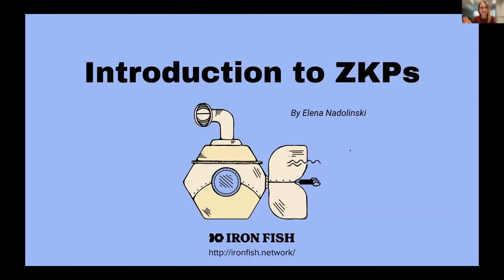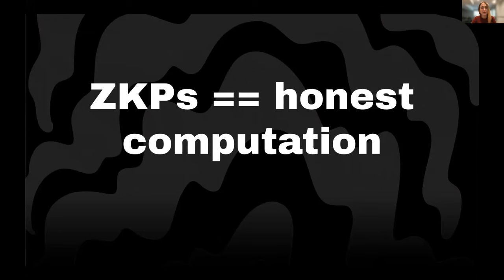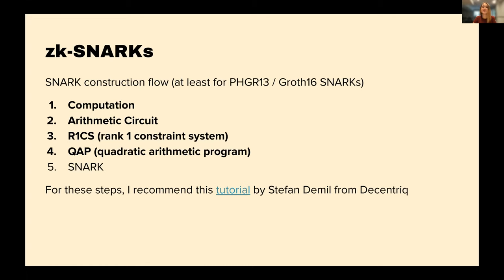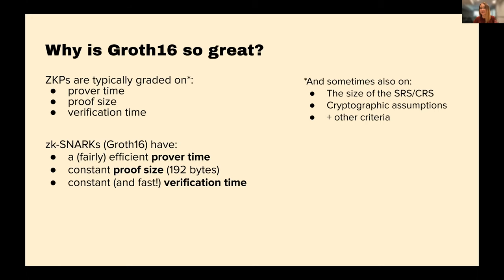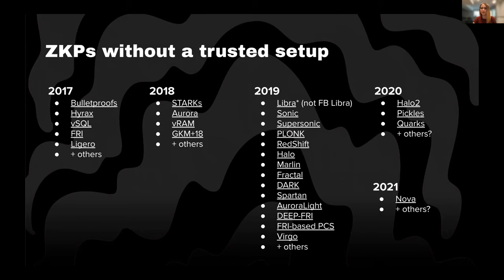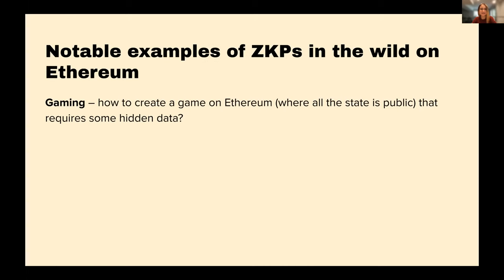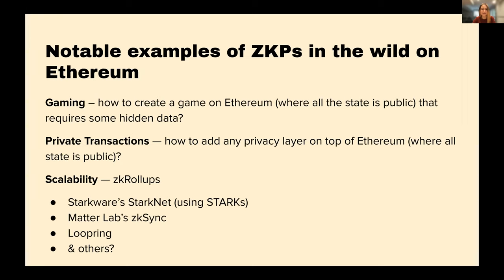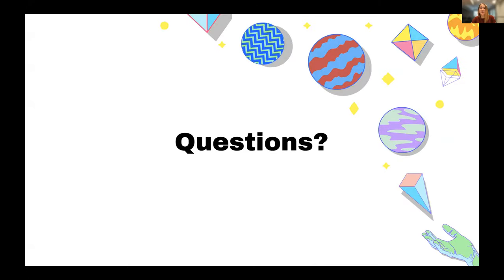'Introduction to Zero Knowledge Proofs' - Elena Nadolinski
Join Elena on the Ironfish Network team (and former hacker at ETHGlobal) for a rundown of everything you need to know about ZK Proofs!